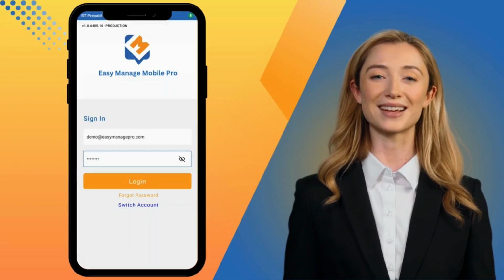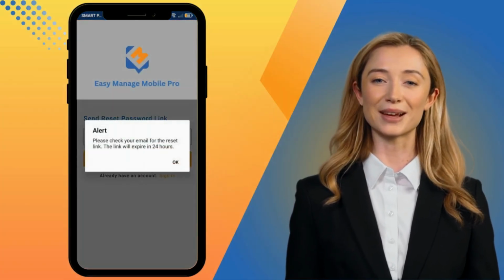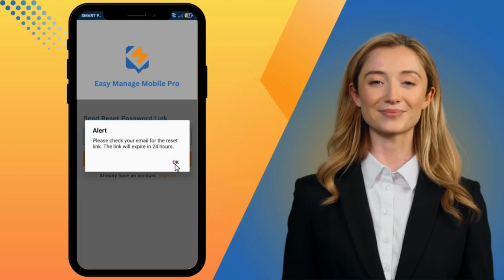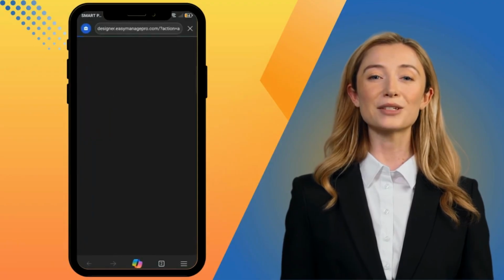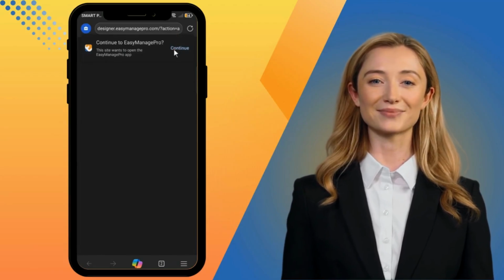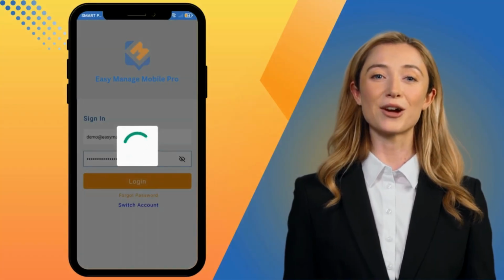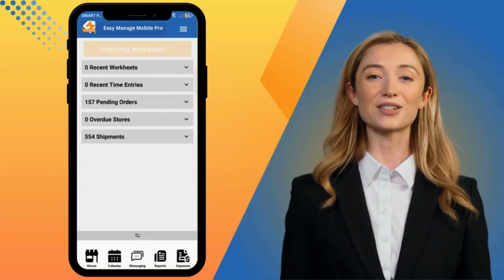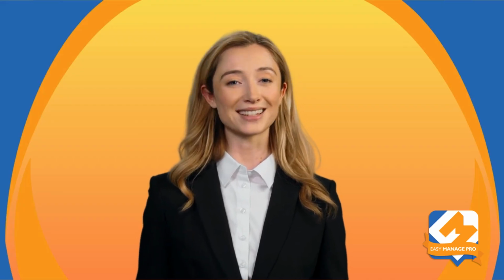How to Reset Your Password on Easy Manage Mobile Pro | Step-by-Step Guide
Forgot your Easy Manage Mobile Pro password? No worries! This step-by-step guide will walk you through the process of resetting your password so you can quickly regain access to your account.

In this video, you'll learn:

How to access the "Forgot Password" option
Where to receive your password reset link
How to create a strong new password
What to do after resetting your password

Important Note: You can only change your password using the device where the mobile app is installed. If you try to reset your password on another device or computer, it will not work.